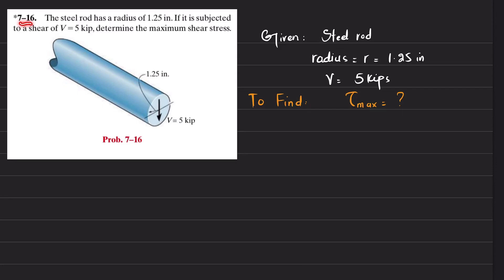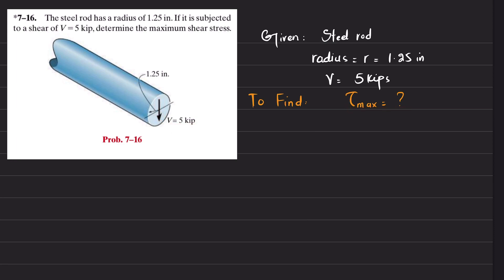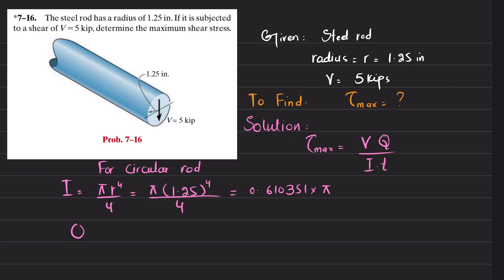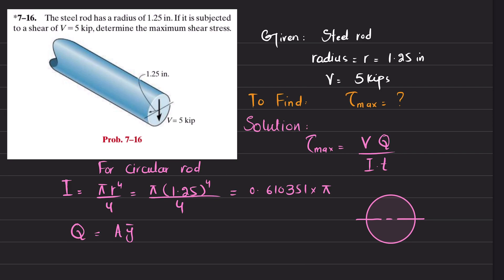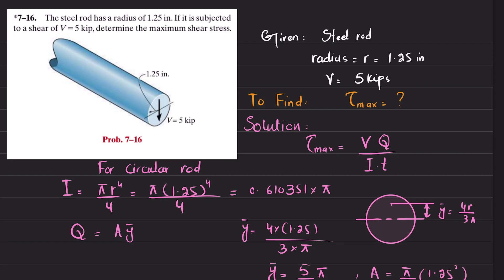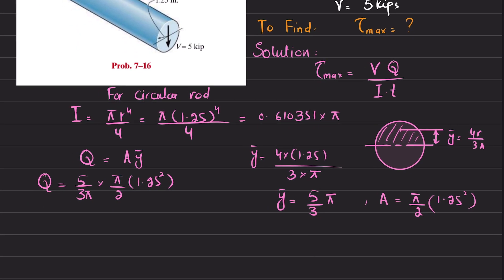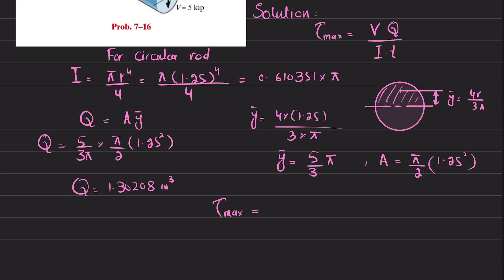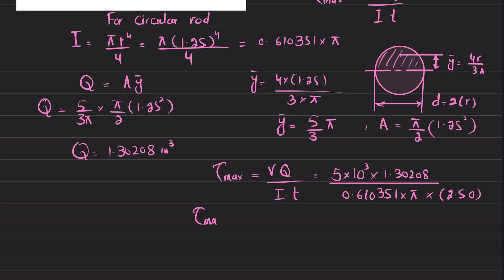7-16 Transverse Shear | Mechanics of Materials RC Hibbeler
7–16. The steel rod has a radius of 1.25 in. If it is subjected to a shear of determine the maximum
shear stress.
245 Problem solutions of all chapter of  Mechanics of Materials by Beer & Jhonston